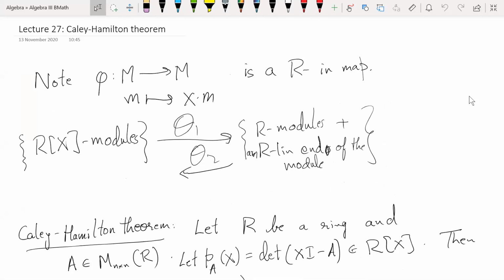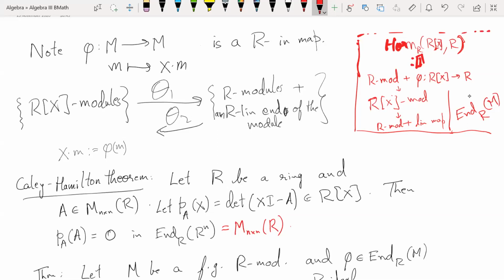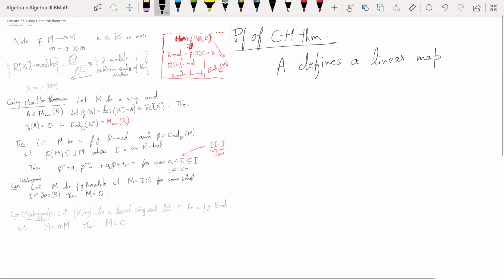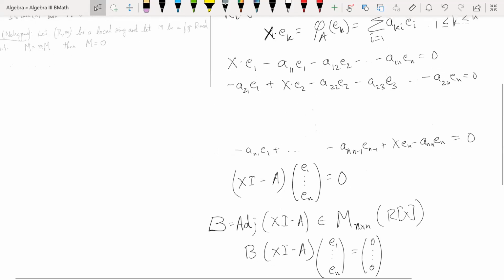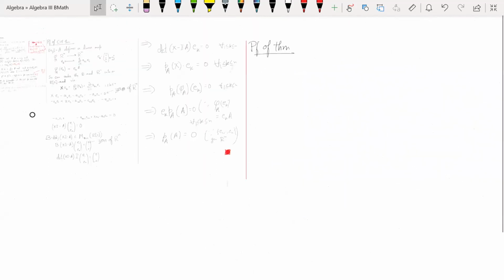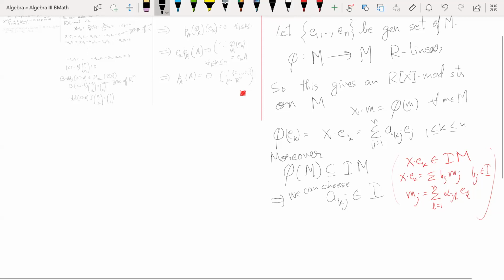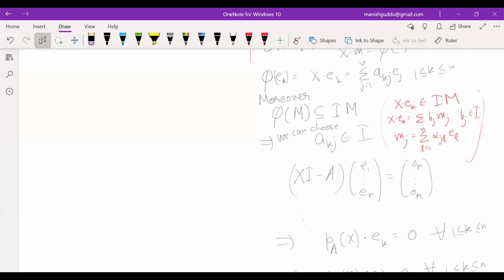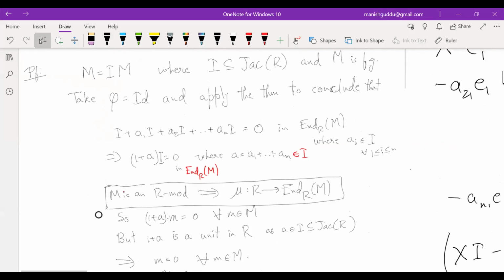BMath Algebra III: Rings and modules - Lecture 27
Caley-Hamilton theorem, Nakayama's lemma